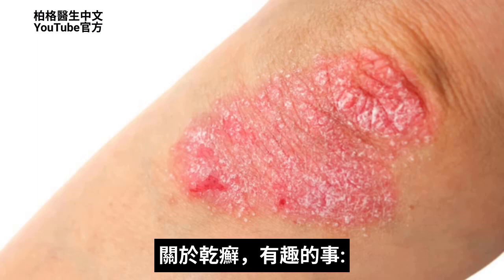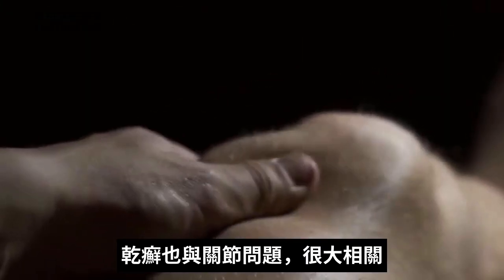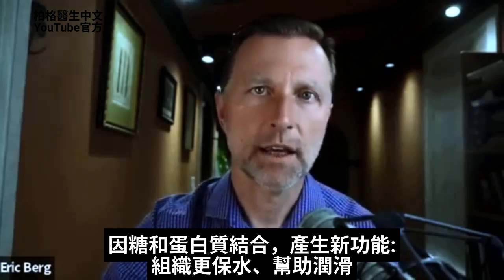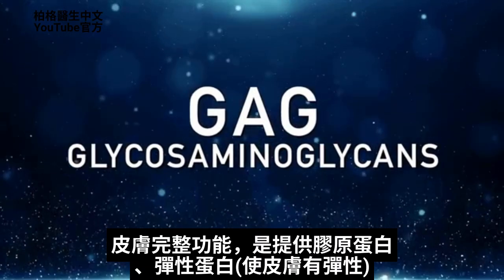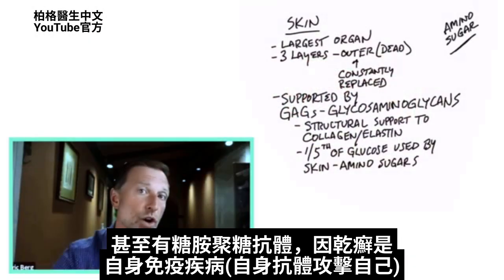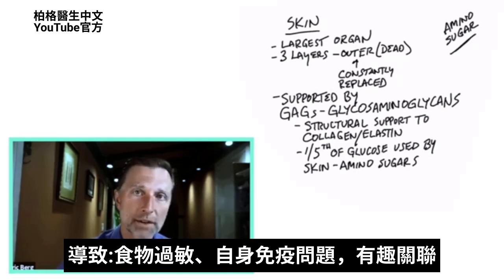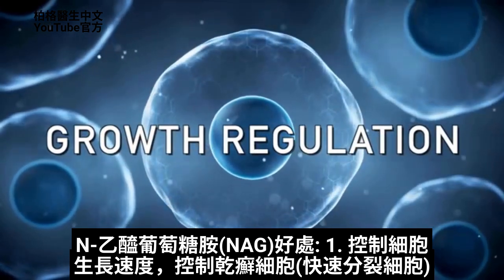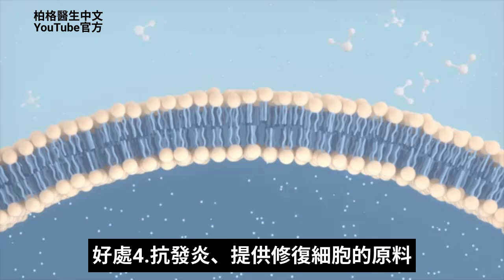乾癬4,(牛皮癬)第一名自然療法,柏格醫生 Dr Berg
柏格醫生 dr berg 談:癬(Psoriasis)新自然療法，大大改善乾癬。補充以前影片，缺少的資訊。
0:00 介紹:乾癬的新自然療法
0:22 什麼是乾癬？
1:08 乾癬說明
3:45 乾癬最佳療法
5:17 瞭解更多乾癬資訊！

最近發現，乾癬的新自然療法！請先諮詢醫生再嘗試。

乾癬某些皮膚細胞加速生長，比正常細胞快10倍。造成:皮膚乾燥、斑塊狀、鱗片狀、發紅，最終脫落

乾癬由腸道問題導致，如:腸躁症候群、腸炎。乾癬也與關節問題，很大相關

糖胺聚糖(GAG)，是皮膚中重要結構。患乾癬者，有糖胺聚糖(GAG)異常。尿液中很多糖胺聚糖，代表組織結構， 一部分被分解

N-乙醯葡萄糖胺(NAG)，可以合成糖胺聚糖(GAG)，幫助改善乾癬、解決腸道、關節問題

改善乾癬新療法，建議吃:
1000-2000毫克N-乙醯葡萄糖胺(NAG)，逐漸增加劑量。

艾瑞克柏格(Dr Eric Berg)醫生介紹：
56歲，脊椎醫生， 他是弗吉尼亞州、加利福尼亞州和路易斯安那州的3州脊椎科醫生，￼執照一直維持有效。他是全球知名的健康生酮飲食和斷食專家，也是《新體型指南》和KB Publishing出版書作者。